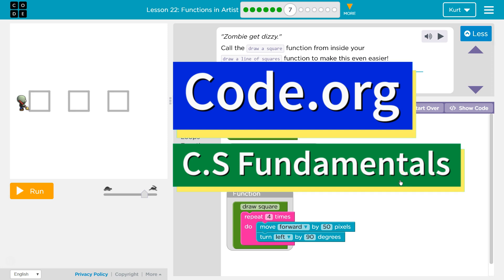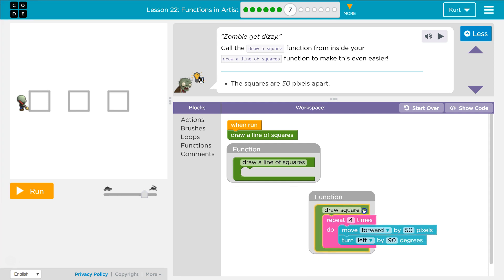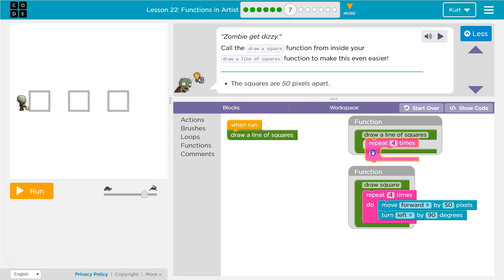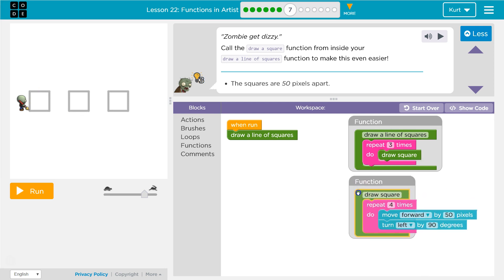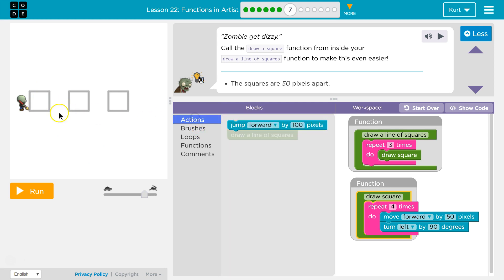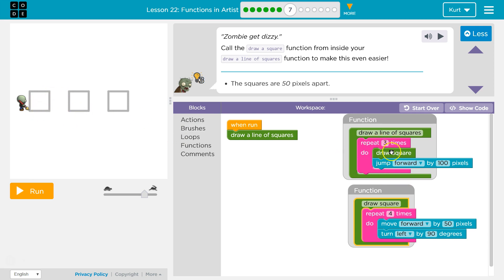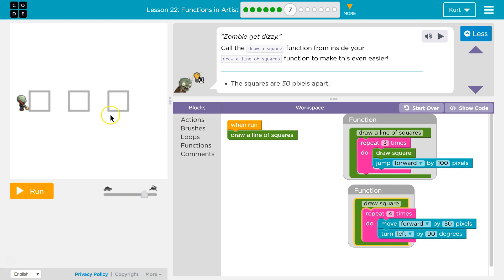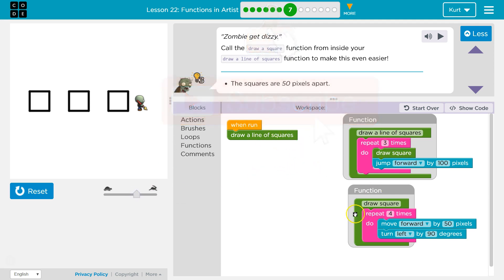Code.org Express Lesson 22.7 Functions with Artist | Answers Explained | Course E Lesson 11.7